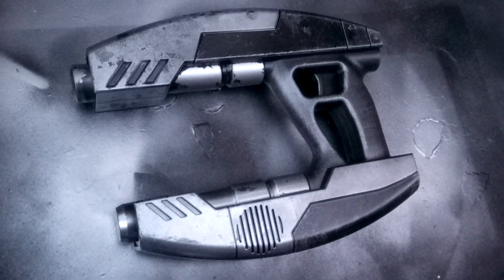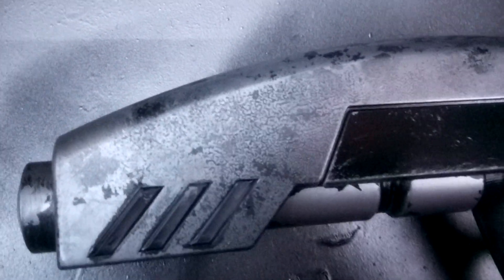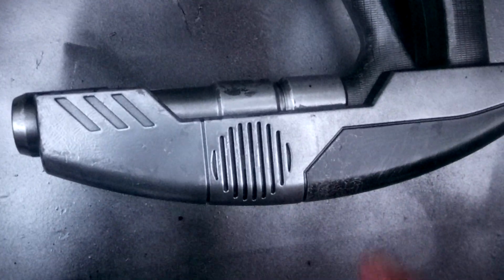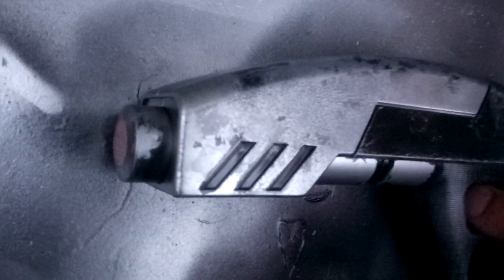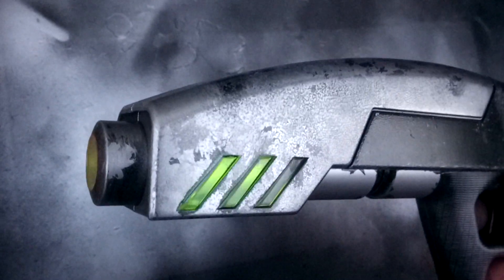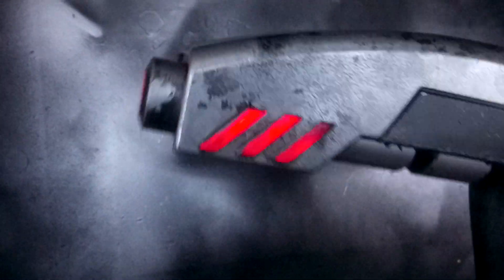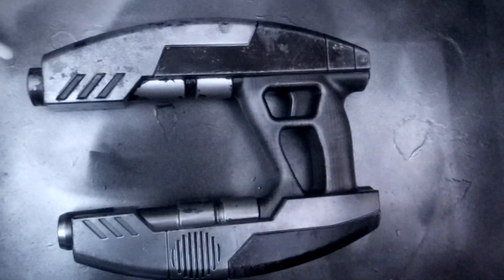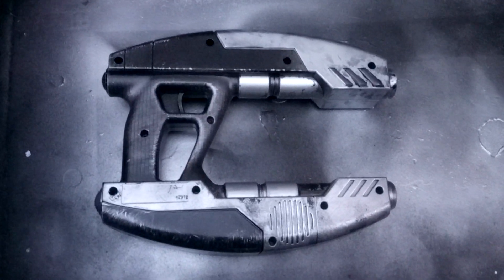Guardians of the Galaxy STAR-LORD Elemental Blaster (Conversion)